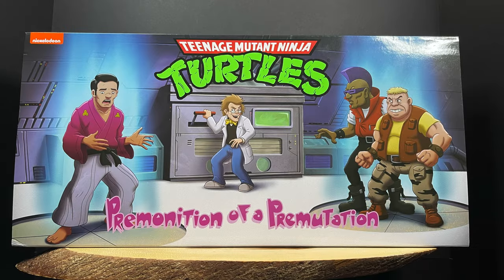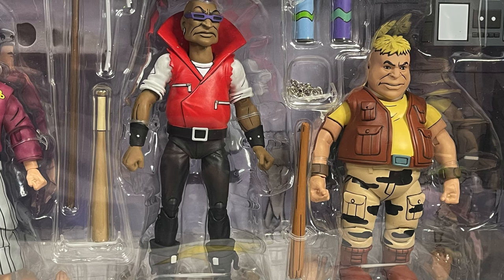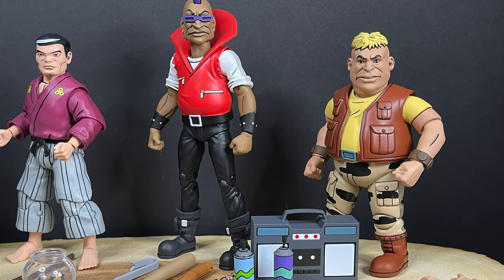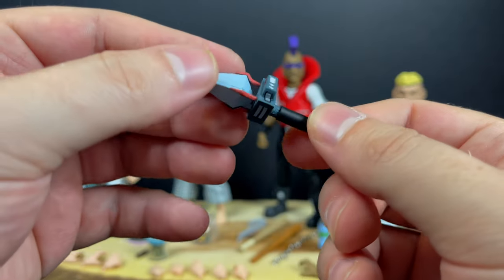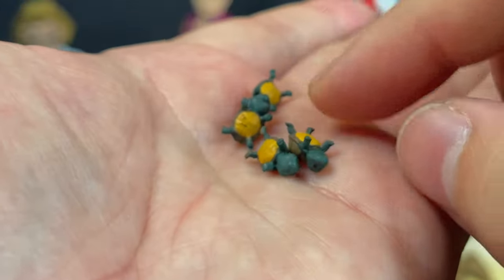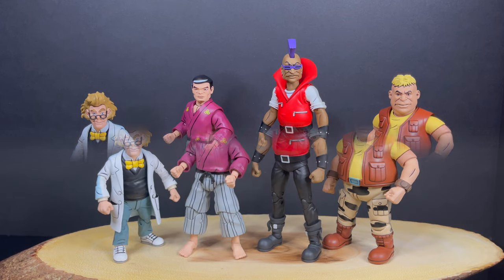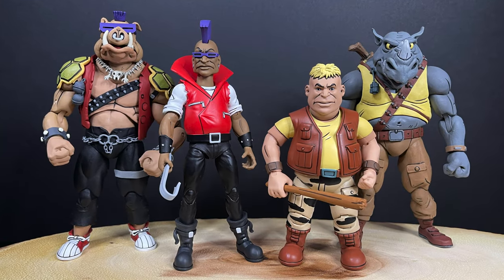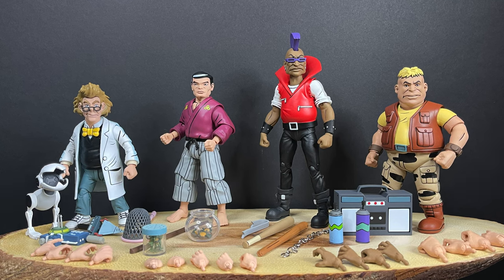2022 SDCC PREMONITION of a PREMUTATION Cartoon TMNT Box Set | NECA Toys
Everything you need to know about the brand new SDCC 2022 exclusive, PREMONITION OF A PREMUTATION box set, by NECA Toys.